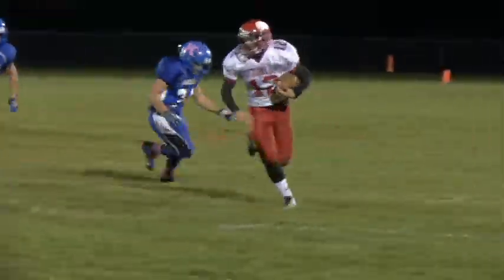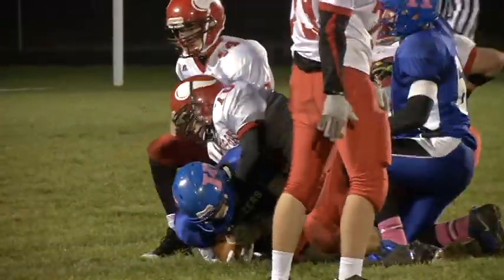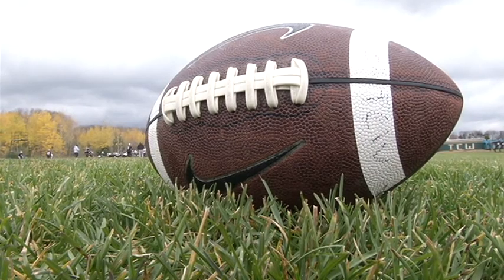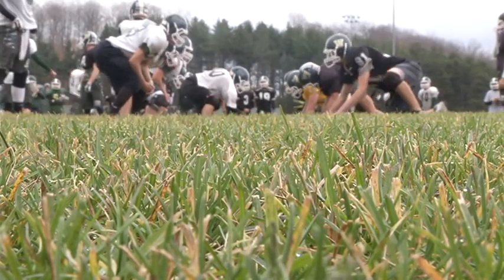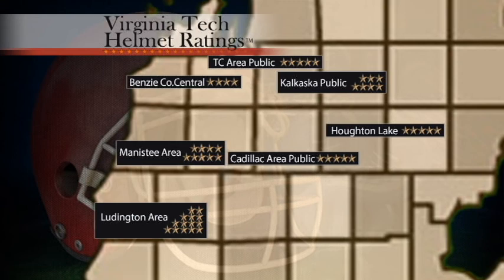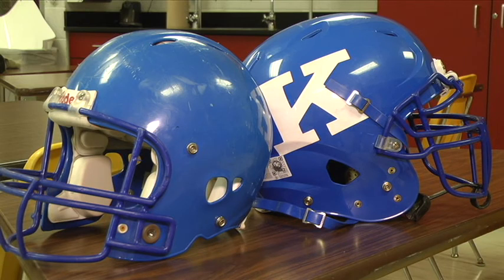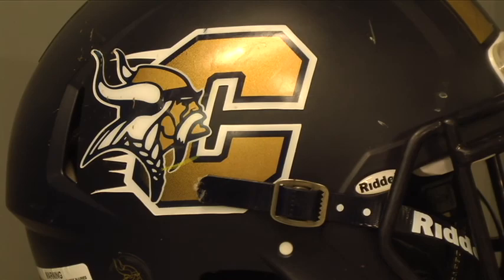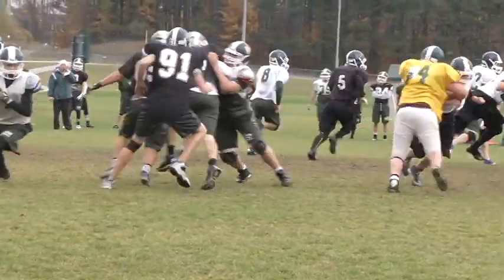How safe are football helmets in northern Michigan?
A 2011 study from Virginia Tech rates football helmets by looking at their ability to reduce the risk of concussions.